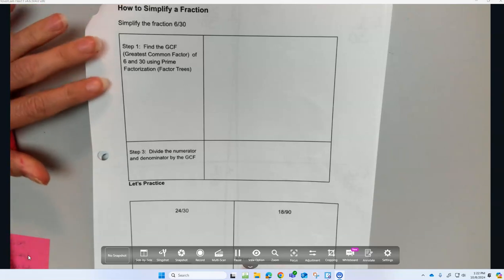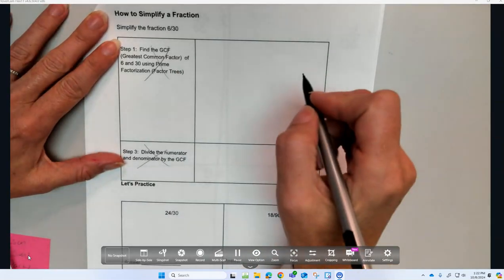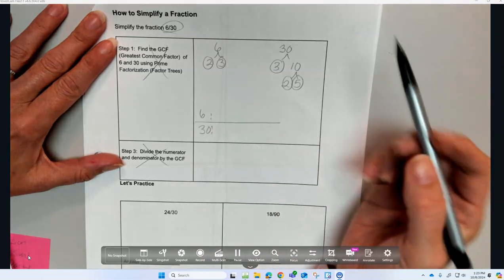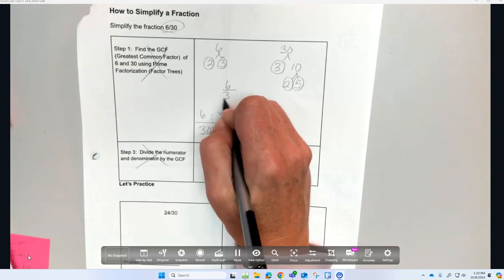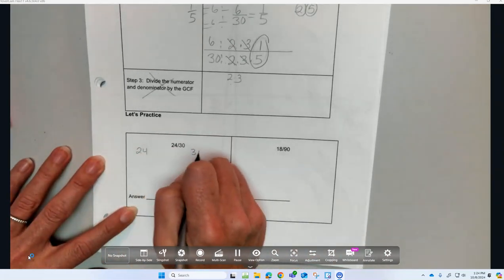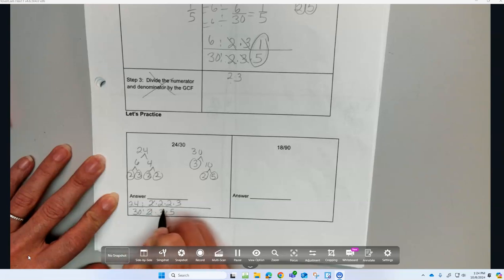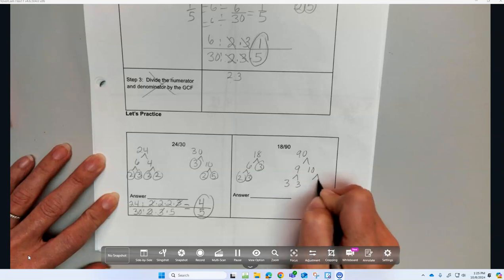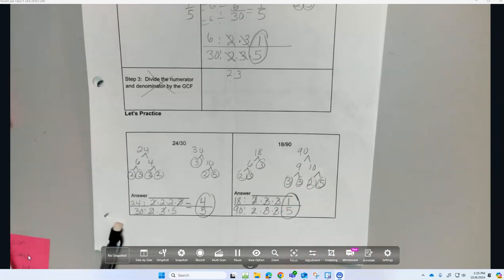simplifying proper fractions (R1) 2024